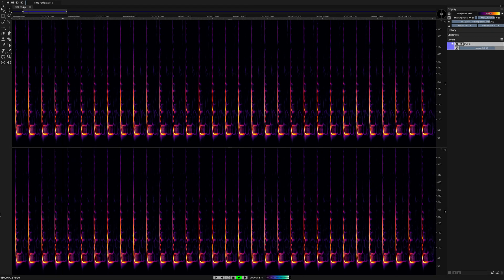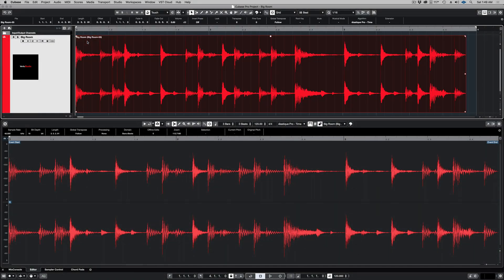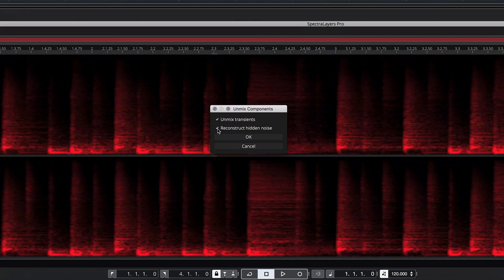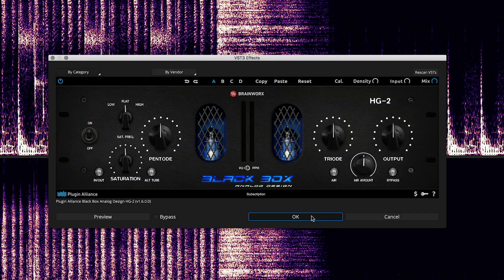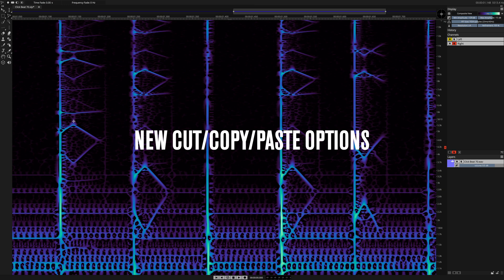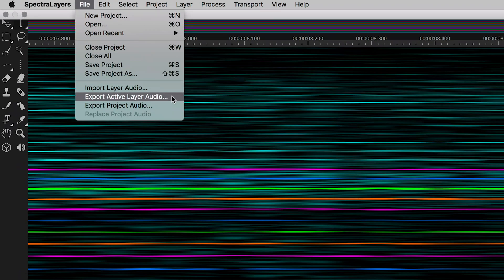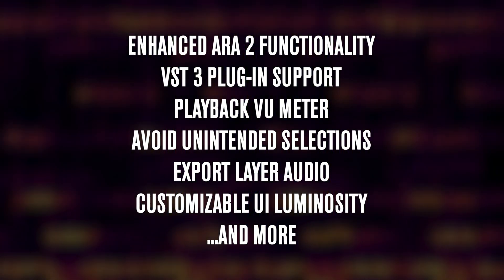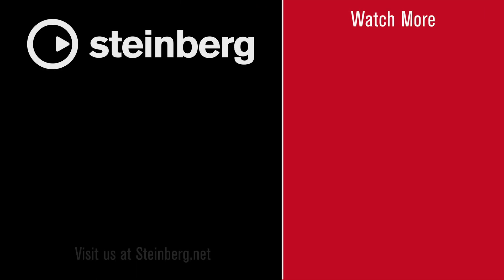Further Improvements | Spectralayers Pro 7 Tutorials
Steinberg SpectraLayers Pro 7 includes many improvements and new features. Artificial intelligence-fuelled automatic processes are combined with precision manual tools to provide many high end facilities. Enhanced ARA 2 functionality makes SpectraLayers available in the Cubase editor for real time editing in your DAW; including creating new layers, AI-based processes like unmix stems and more. SpectraLayers Pro now has VST 3 plug-in support, a playback VU meter to avoid audio clipping, new cut and paste options, the ability to export the audio of individual layers directly from the file menu and customisable UI luminosity to prevent screen fatigue. These and more time saving workflow improvements take SpectraLayers Pro 7 to a whole new level of spectral audio editing.